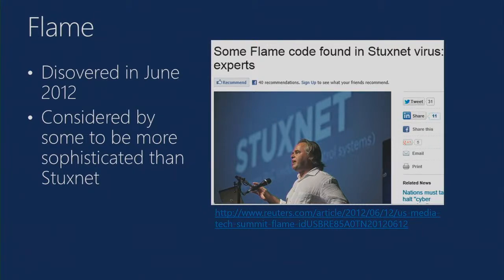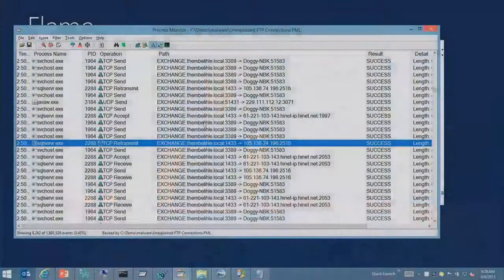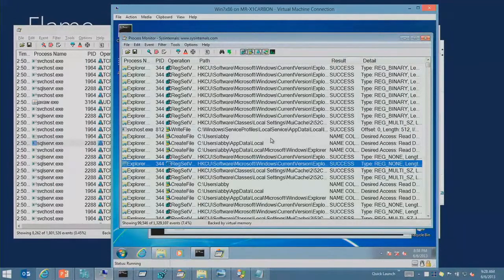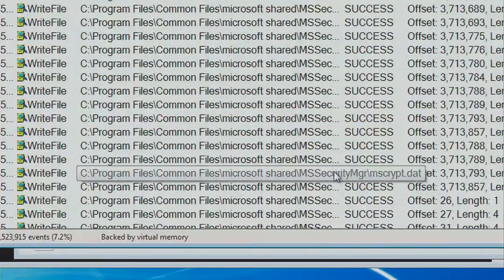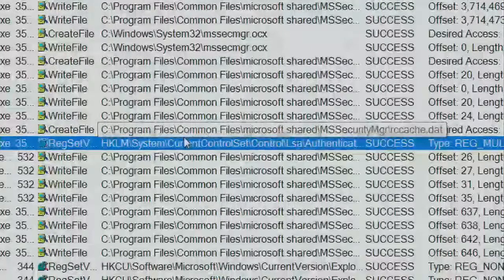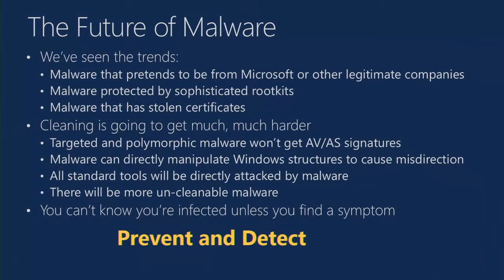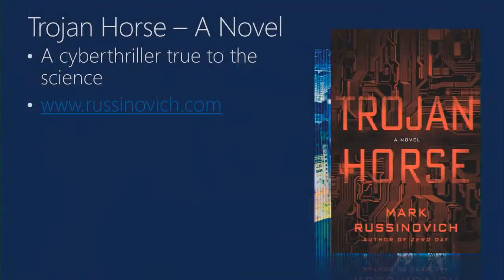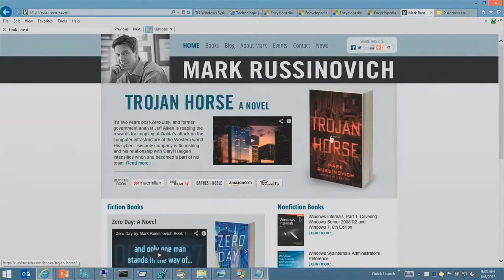Malware Hunting with the Sysinternals Tools, Part 8 of 8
This session provides an overview of several Sysinternals tools, including Process Monitor, Process Explorer, and Autoruns, focusing on the features useful for malware analysis and removal. These utilities enable deep inspection and control of processes, file system and registry activity, and autostart execution points. You will see demos for their malware-hunting capabilities through several real-world cases that used the tools to identify and clean malware, and conclude by performing a live analysis of a Stuxnet infection's system impact.